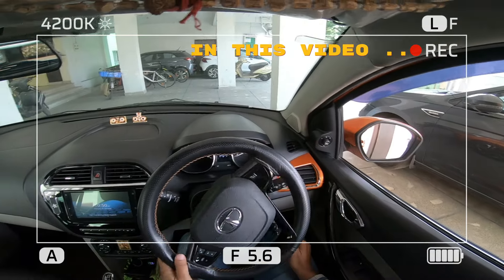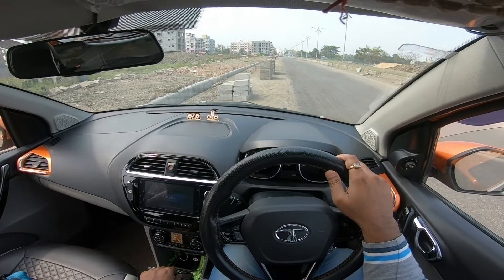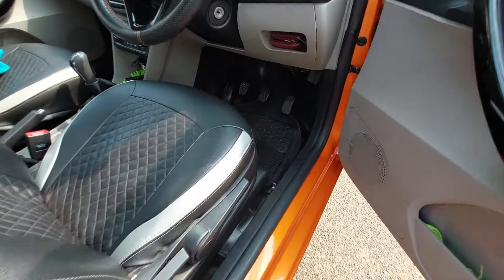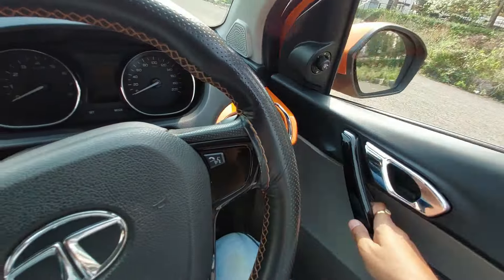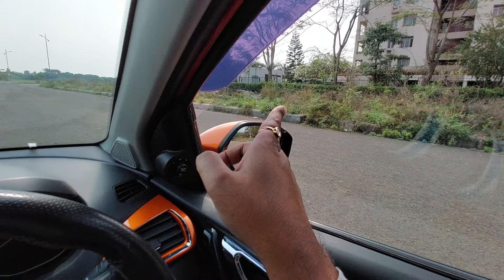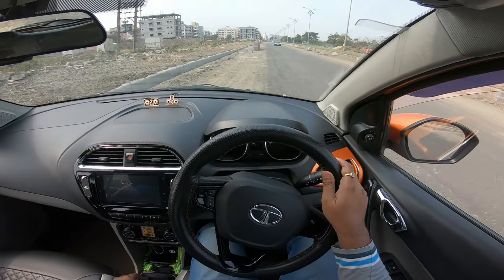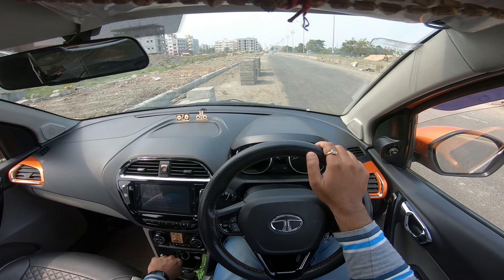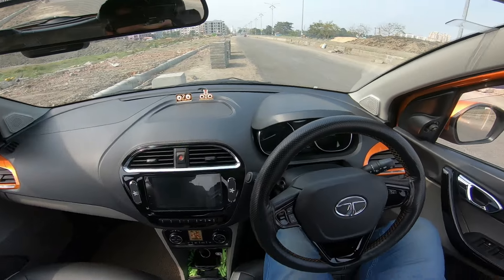Car Front Side Judgement For Absolute Beginners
Driving Lesson Video